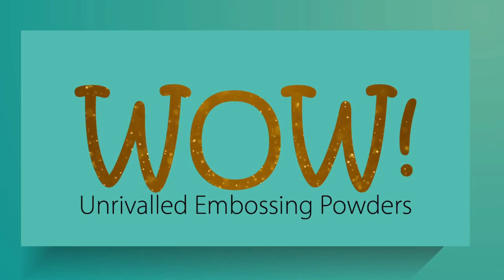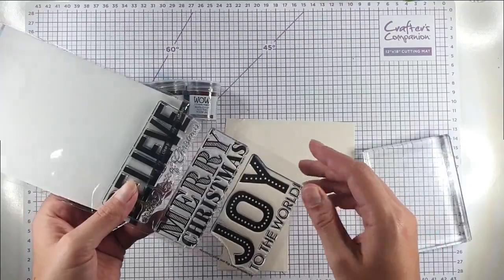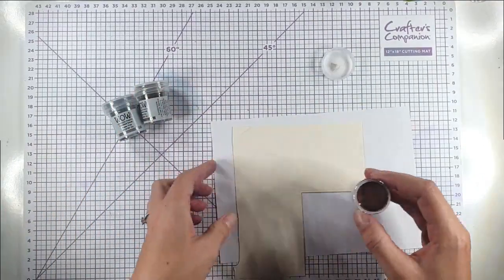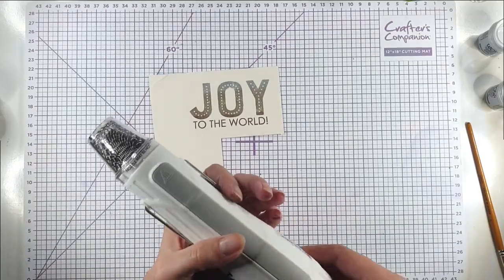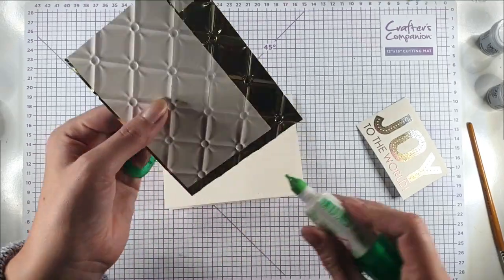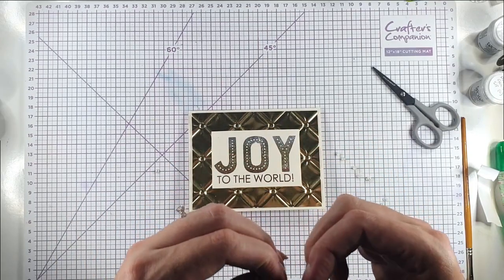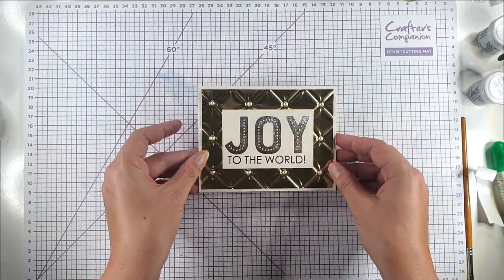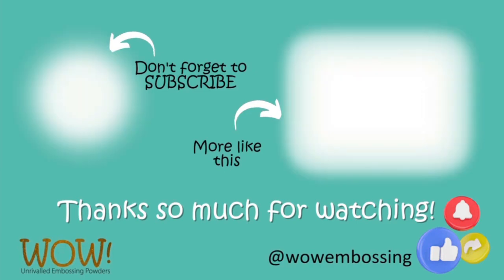Mastering Ombre Metallic Heat Embossing: Quick Christmas Card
Create a Wow! Factor on this gorgeous simple card with metallic ombre heat embossing.

 --- SUPPLIES---
• Metallic Polished Silver Super Fine Embossing Powder...

• Metallic Polished Gold Super Fine Embossing Powder...

• Wow! Copper - Super Fine Embossing Powder...

• Scrapbook.com - Clear Photopolymer Stamp Set - Big and Bold Christmas...

• TUFTED 3D EMBOSSING FOLDER...

• MIRROR GOLD CARDSTOCK...

• ALABASTER COLOR ESSENTIALS CARDSTOCK...